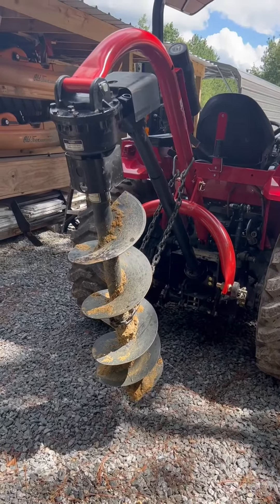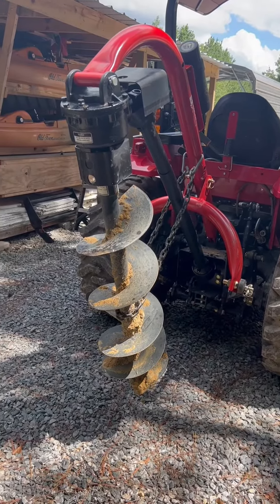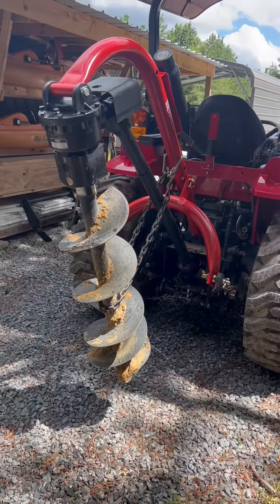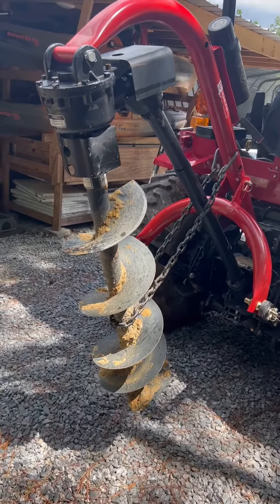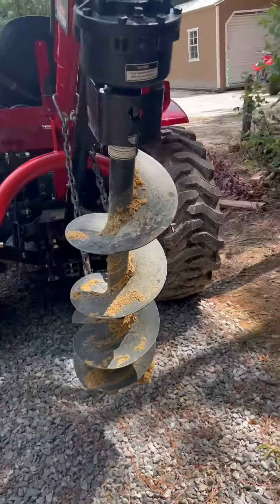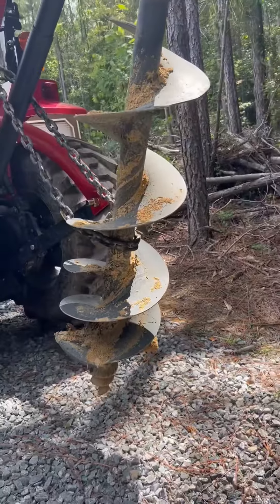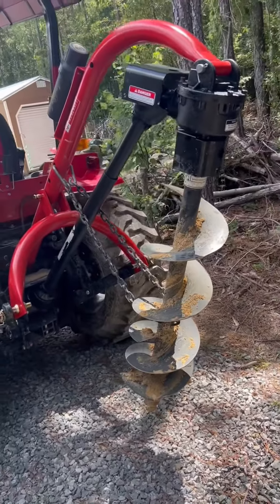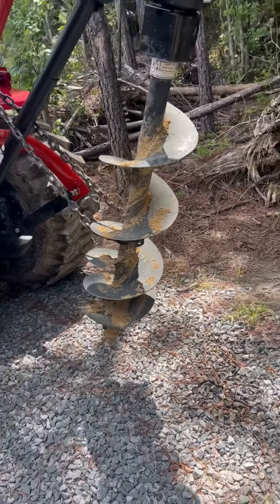Tool Tuff Pole Star 650 3 Pt Tractor 3 Point Post Hole Digger Review